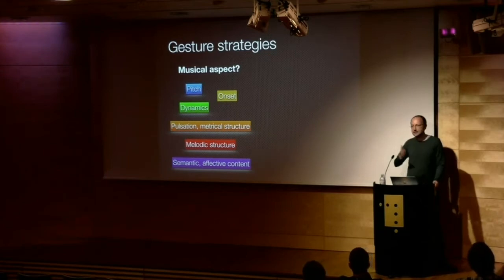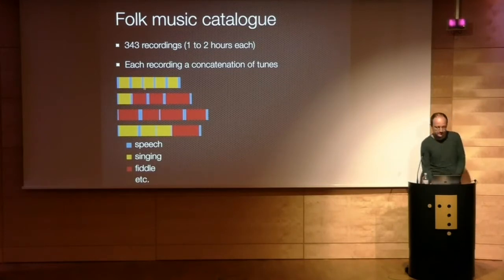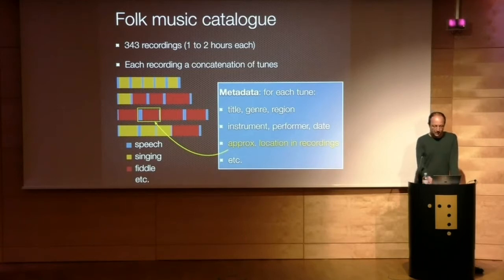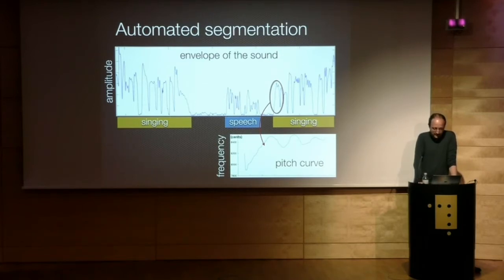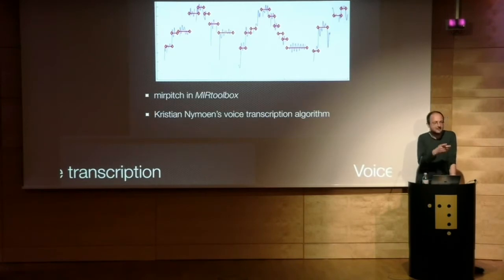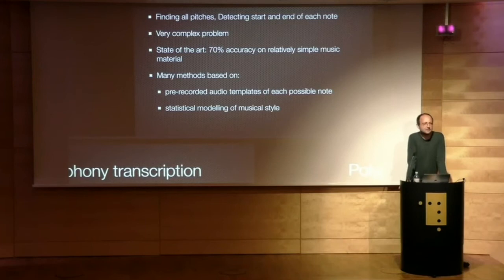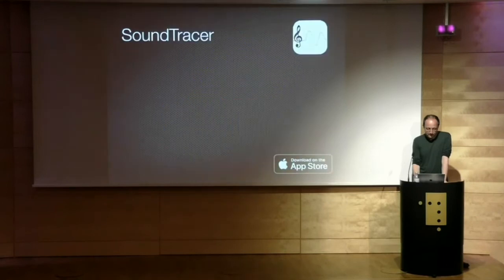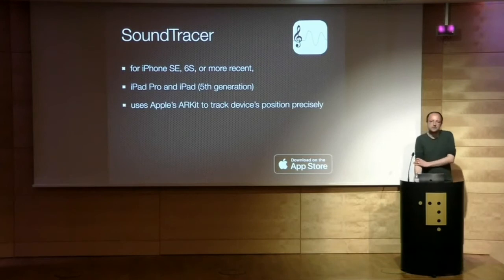SoundTracer workshop 2018: Gestural interactions with large music dataset (Lartillot)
Sound analysis for gestural interactions with large music dataset (Olivier Lartillot, UiO)

The SoundTracer project requires to extract musical gestures from a large catalogue of folk music recordings. While melodic lines can be easily extracted from a cappella songs, the task is more challenging for other types of music such as Hardanger fiddle music. In such cases, we need to automatically transcribe the recordings and track melodic voices throughout the counterpoint of each composition. By segmenting melodic voices into phrases, we obtain a catalogue of candidate gestures. Other gestures can be obtained by performing a large range of audio and musical analysis of the recordings. The folk music catalogue is a large set of long recordings, each made of a succession of pieces of music that are highly disparate in terms of instrumentation. As no systematic metadata is associated with the catalogue, we are developping a method to automatically segment the songs into pieces and to classify based on instrumentation. I will also present the new SoundTracer app that enables you to draw a gesture in the air with your phone (currently only iPhone SE, 6S, 7, 8 or X) and to find pieces of music from the catalogue that is characterised by a similar musical gesture.

Olivier Lartillot is a researcher at the Department of Musicology at the University of Oslo, working in the fields of computational music and sound analysis and artificial intelligence. He designed MIRtoolbox, a referential tool for music feature extraction from audio. He also works on symbolic music analysis, notably on sequential pattern mining. In the context of his 5-year Academy of Finland research fellowship, he conceived the MiningSuite, an analytical framework that combines audio and symbolic research.